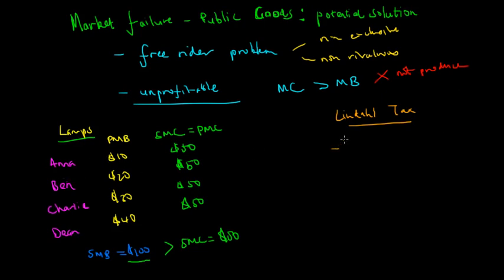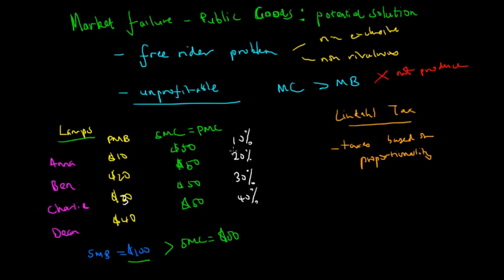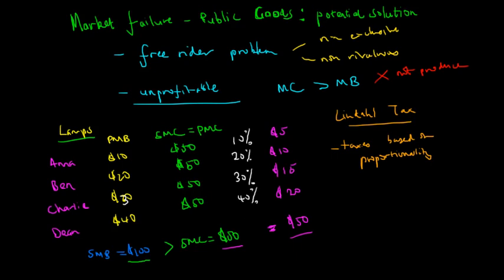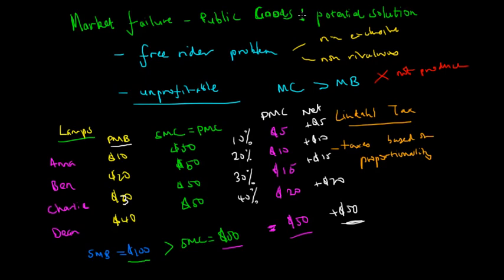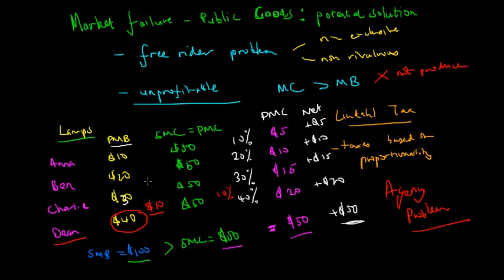Lindahl Taxes and Solutions to Public Good Problems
In this video, we look at the problem of public goods, and examine a possible solution to overcome this. Especially, we will look at how Lindahl taxes operate to eliminate the problem of the underproduction of public goods. Shortcomings of this tax will also be evaluated.